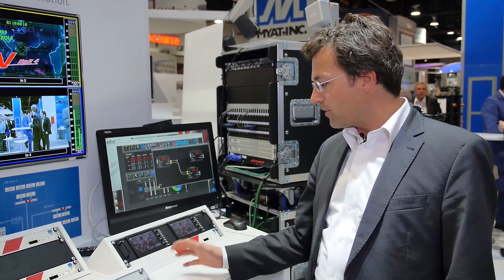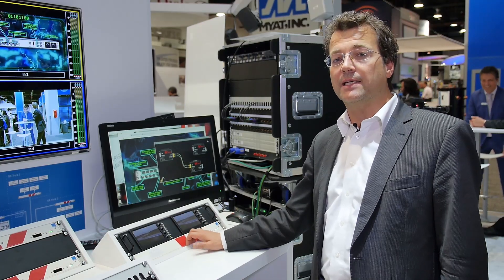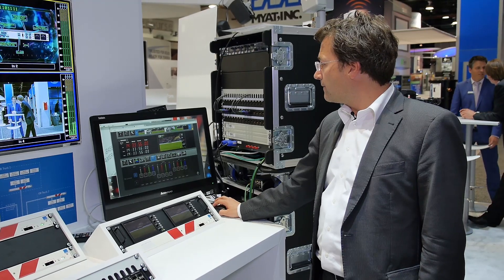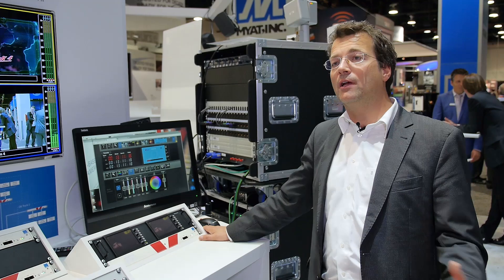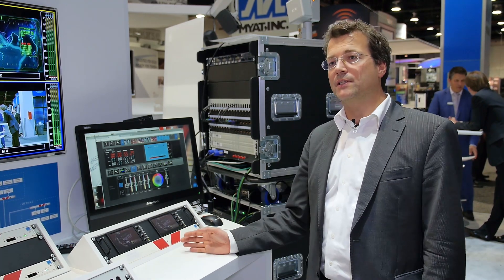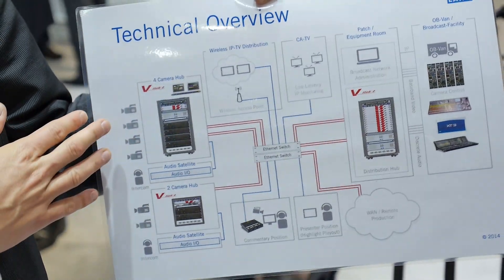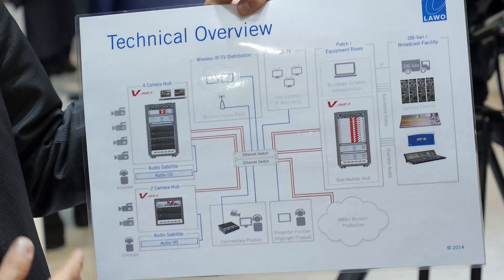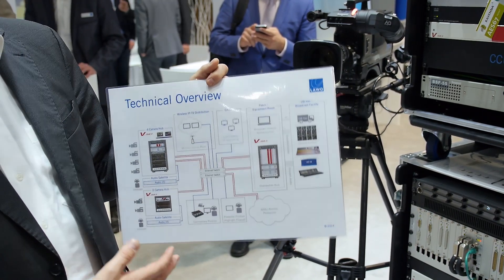Lawo V__link4 Video-over-IP solution at NAB Show 2014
V__link 4 — the way to contribute production-quality video over IP networks.

Conceptually, the V__link 4 is designed to provide a one-box-solution for all the requirements of video contribution. It includes everything from Video-over-IP coding to various testing and processing tools. All designed for one purpose: to provide a tool that increases the flexibility of any broadcast application, while saving valuable rack-space, set-up time and production costs.

Let Felix Krückels explain you the different applications.